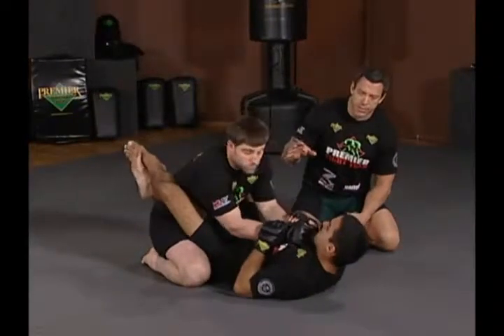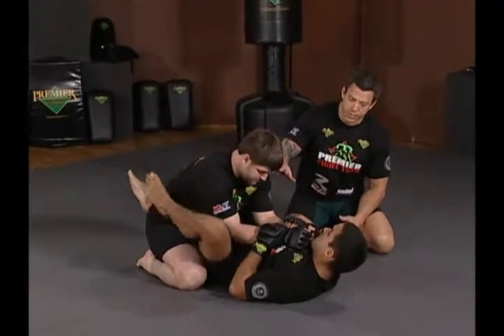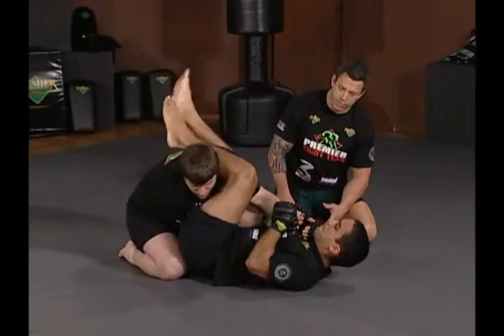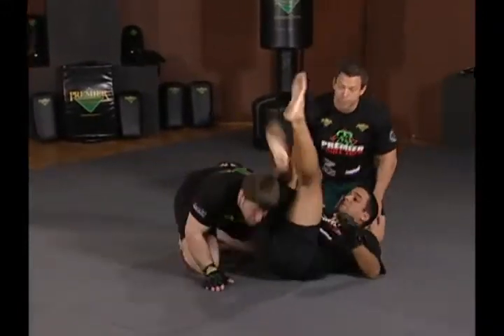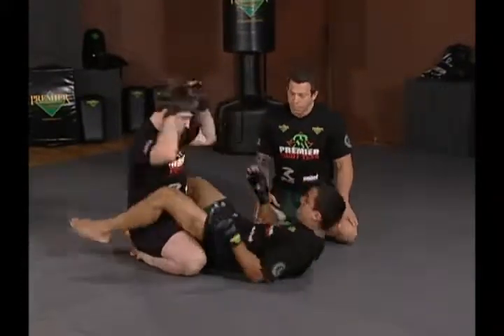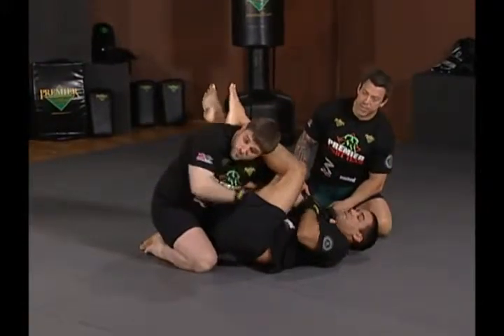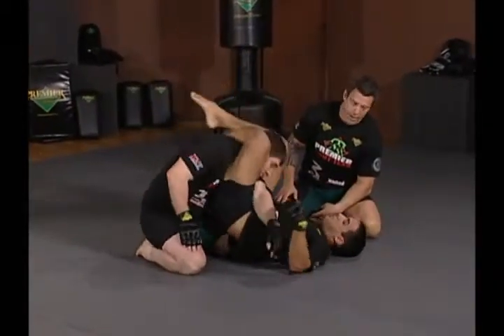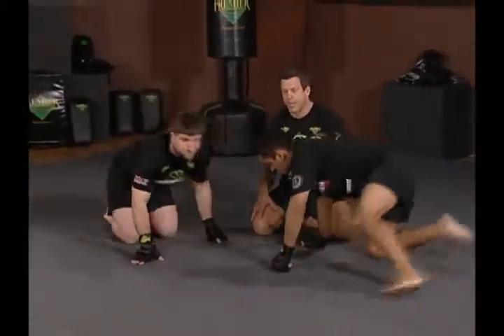Mixed Martial Arts | Advanced | Grappling | Bottom Submissions Ver. 1